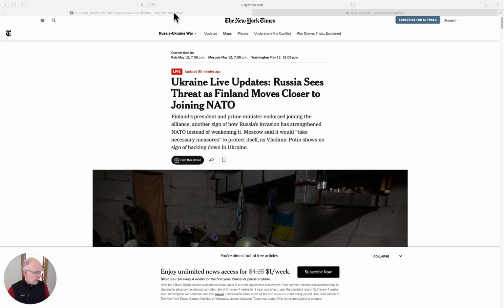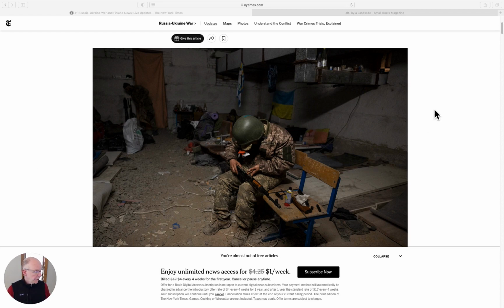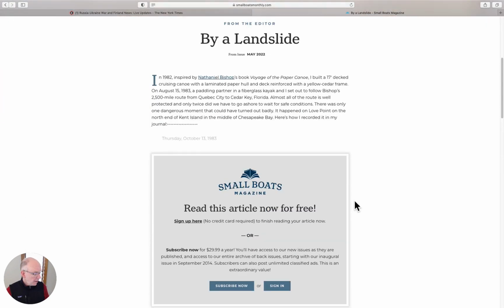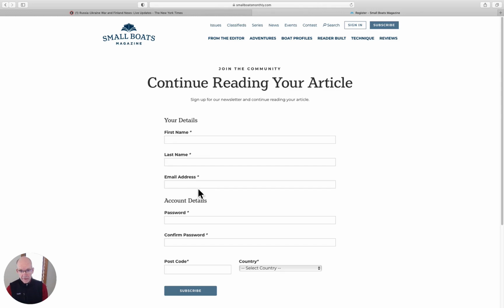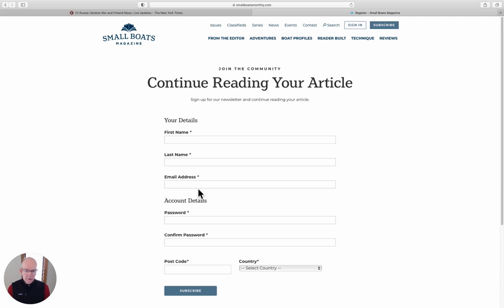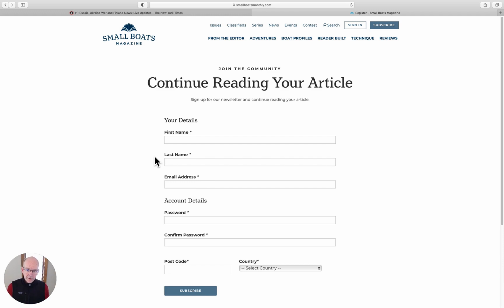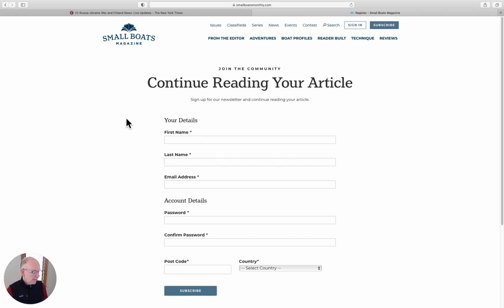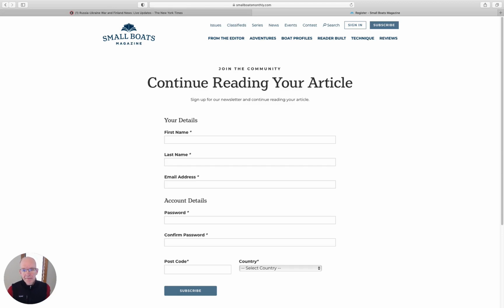How many free articles should I give away with my metered paywall?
1. The problem with being too generous with your content
2. How a free registration fits into your decision
3. How many free articles to give away before asking a visitor to pay for a subscription

Want to learn more?